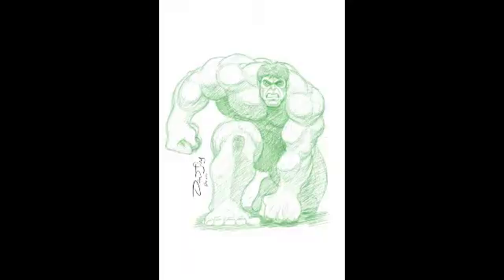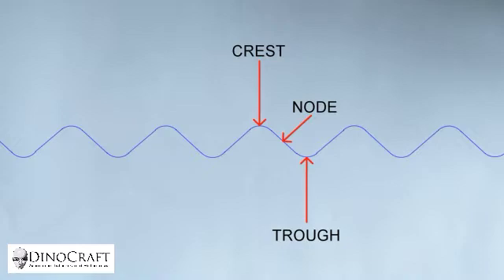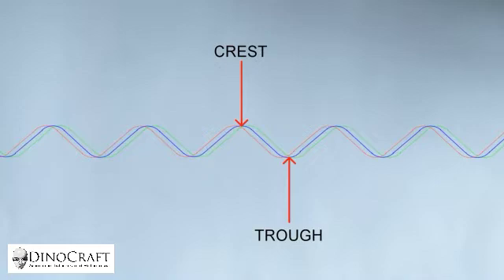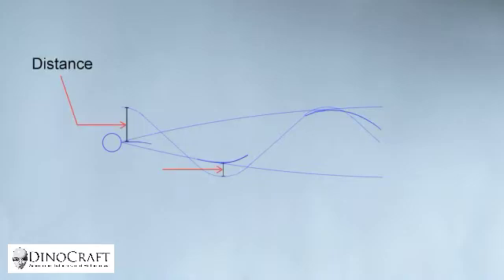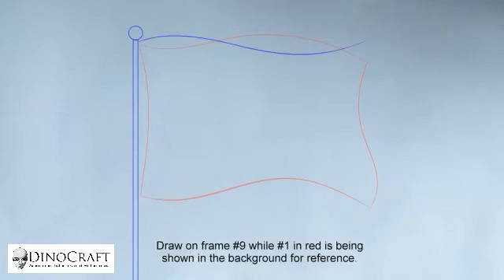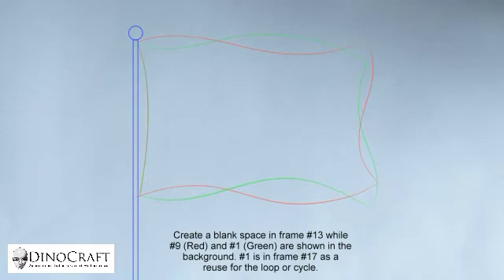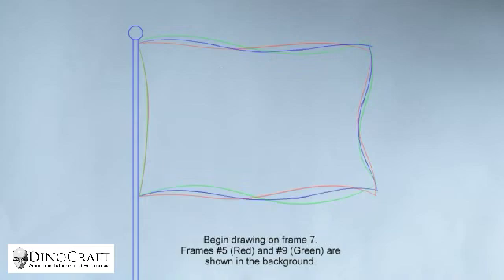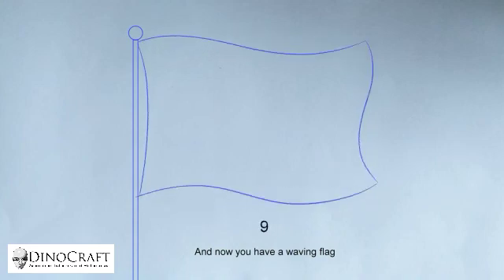How to Animate Wave Motion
Understanding the mechanics of wave motion in detailed manner. One will see that animating waving materials such as flags that are being blown by the wind is easy.